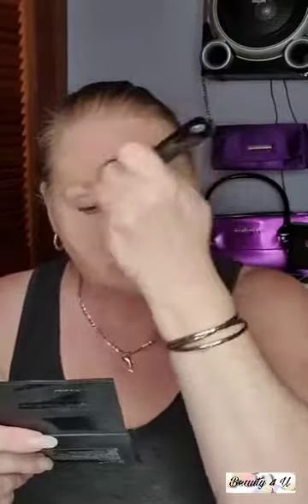My Flawless look........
Please sprinkle Appreciation jar open .

Flawless bundles this month specials.

hello drop me a heart to show you stop by much appreciated 💜

All products covered by a 14day full money back refund. ❤❤❤❤❤

10% of all products sold go to help Survivors of Child Adolescent sexual abuse .